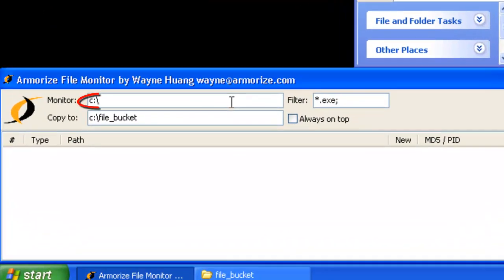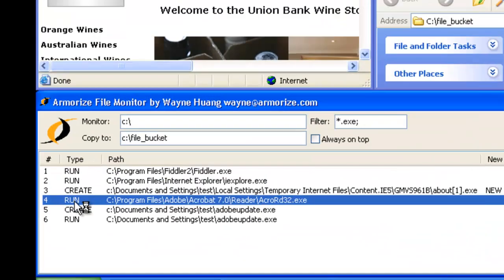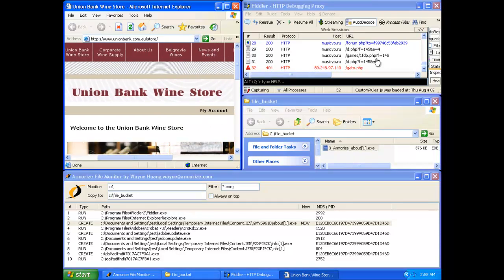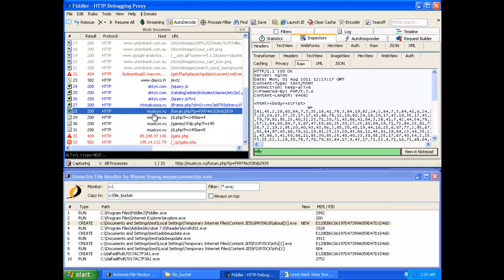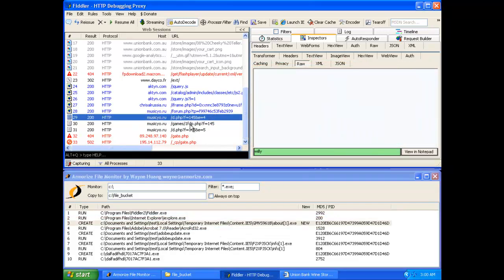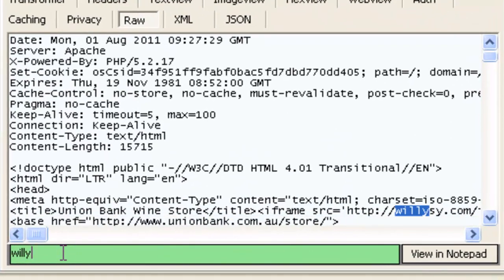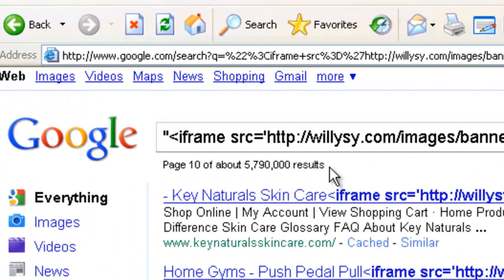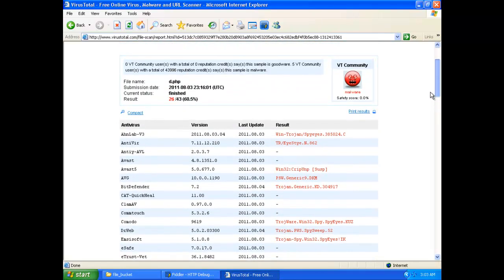Six million osCommerce pages infected--malware analysis of incident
This is a new video using the Armorize internal malware monitoring tool. This video was recorded when infection number reached 6 million pages.